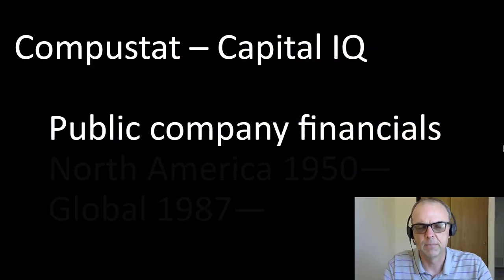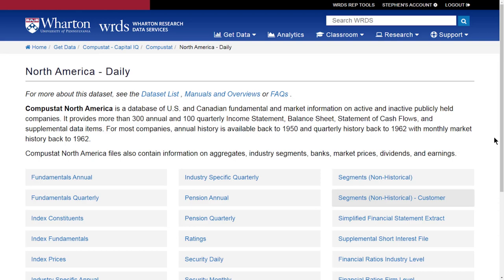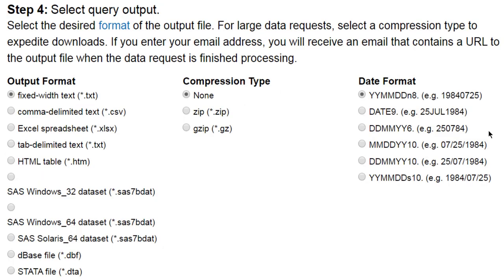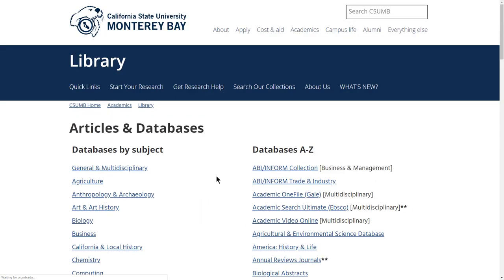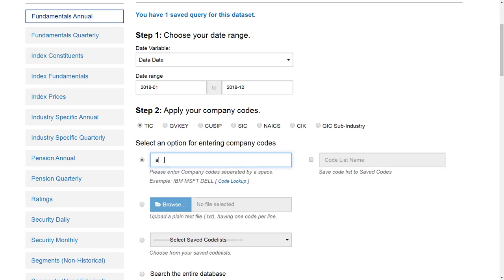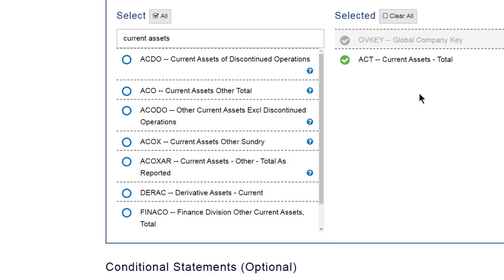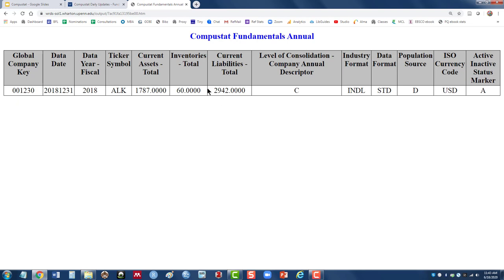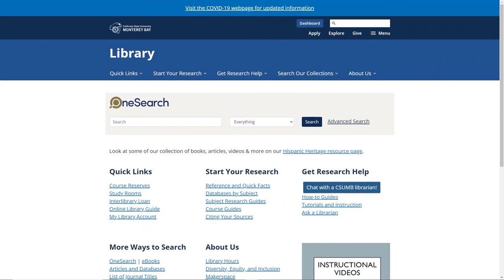Compustat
This video is an introduction to the financial database Compustat accessed through the WRDS platform. Covers dataset selection and use of the Compustat search form.